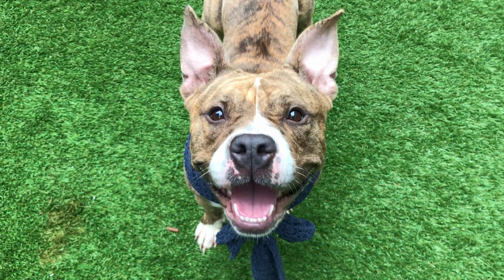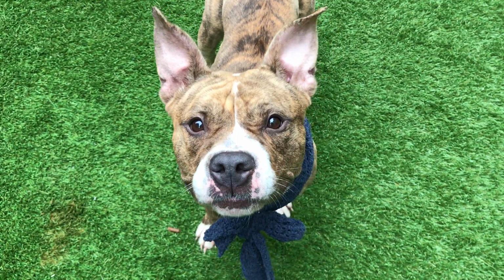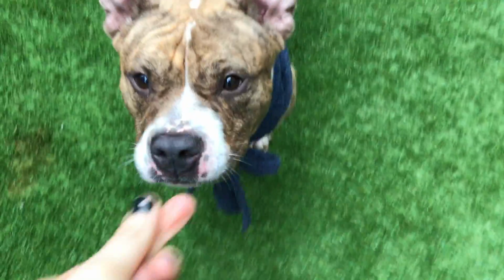CANI A1110123 adorably speaks her mind